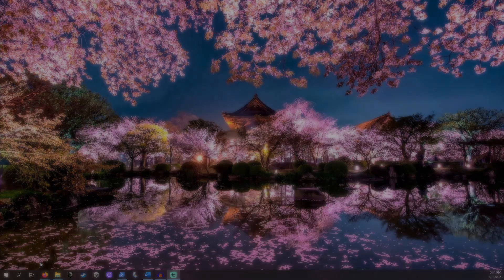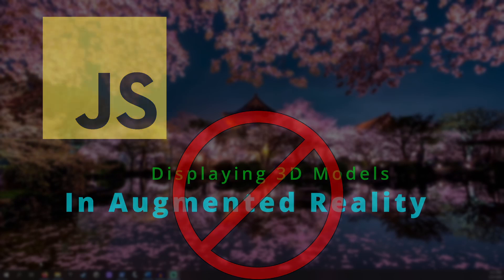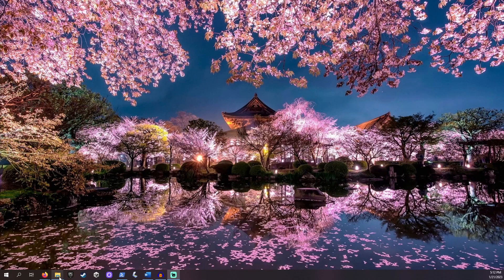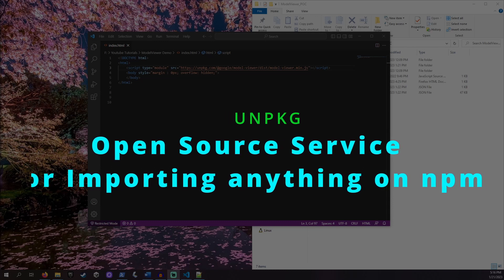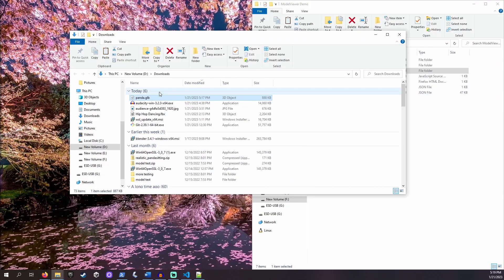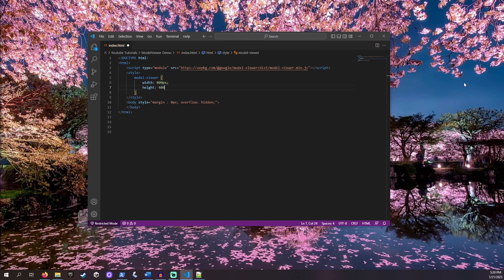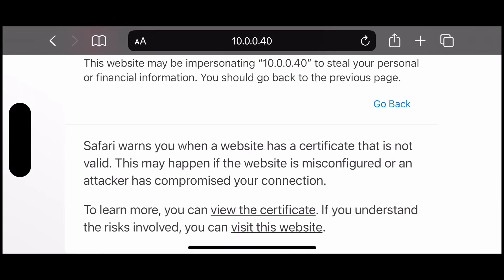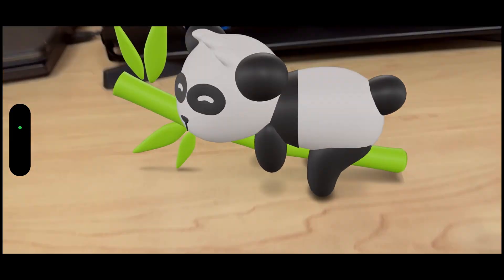Place 3D Models Anywhere In AR Using Model Viewer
Together we can display 3D models in AR over the web using model-viewer! Model-viewer is a marker free solution maintained by Google for displaying 3D models. It utilizes ARCore, Apple's Quick Look, and WebXR so that you can place 3D models into the environment surrounding you.

TIMESTAMPS

00:00 Introduction & Requirements
00:28 Choosing the AR Library
01:06 Setting Up Model Viewer
01:48 Preparing & Adding the 3D Model
03:15 Testing on Mobile & AR Placement
03:54 Wrap-up